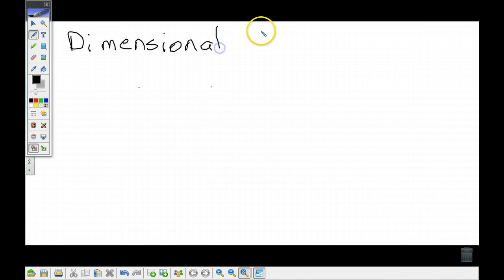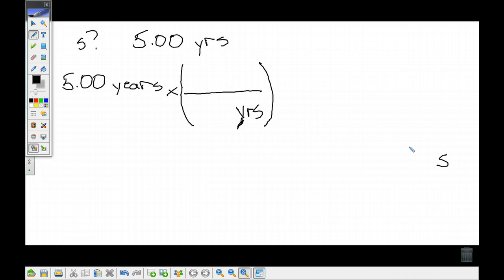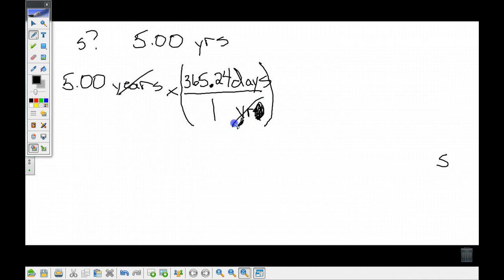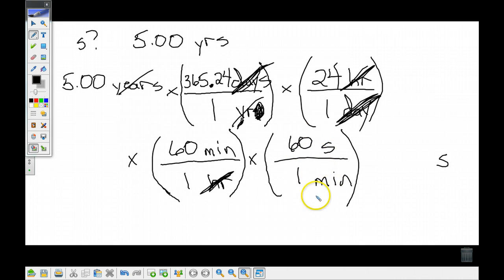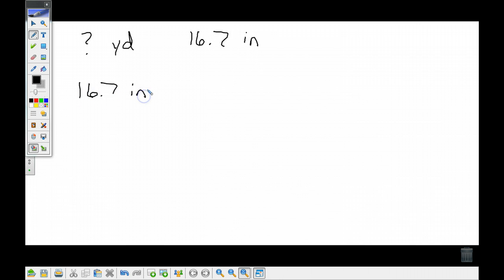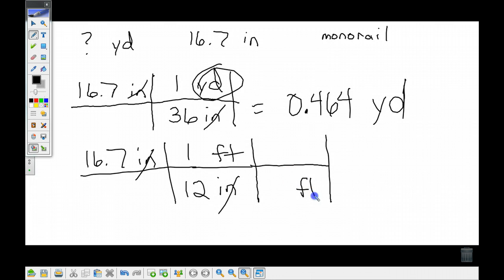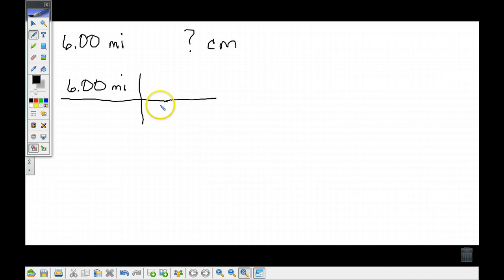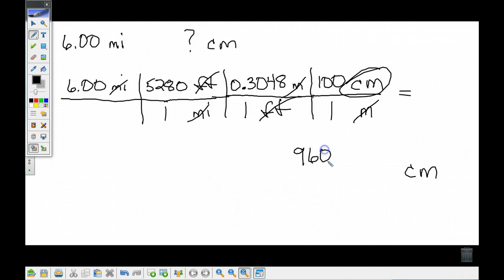Video Notes on Dimensional Analysis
Mr. Ludy teaching Pre-AP classes how to do dimensional analysis.